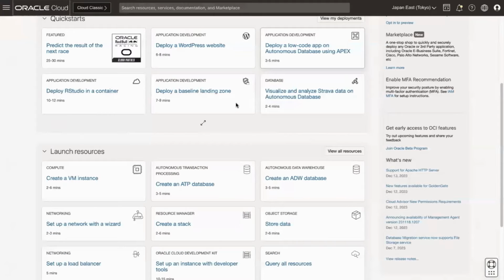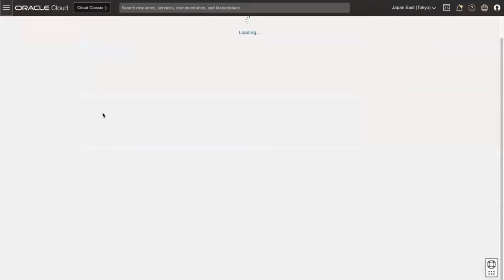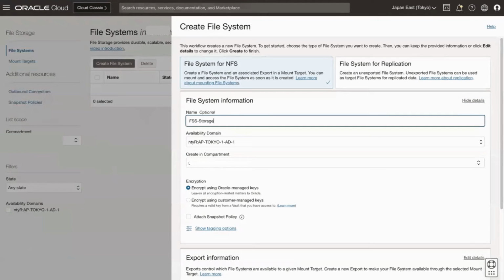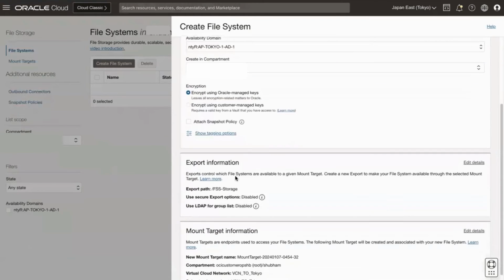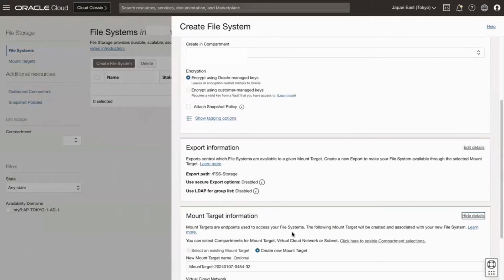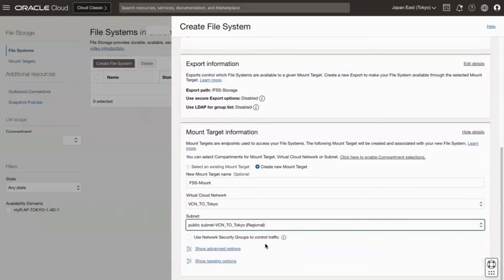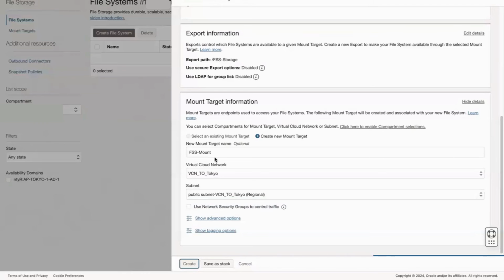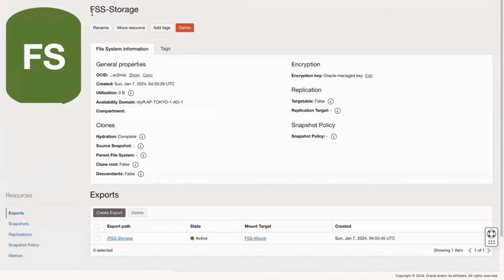How to Create a File Storage System in OCI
This video explains how to create a file storage system in OCI.